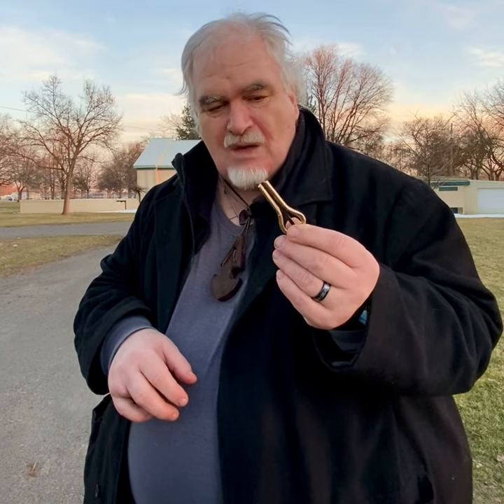Pavel Potkin Jaw Harp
Acquired this from Amazon Vine and recorded this video as part of the Vine review. Has a light-weight wooden case/necklace and for its size it even surprised me. Great for a beginner!